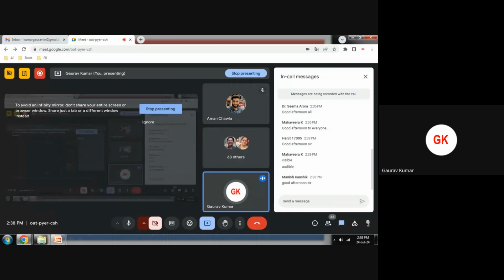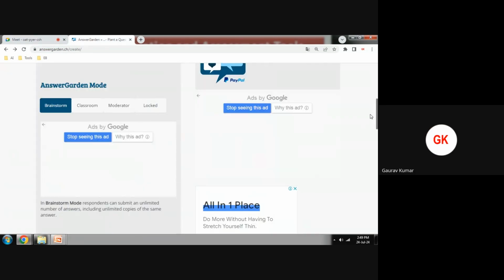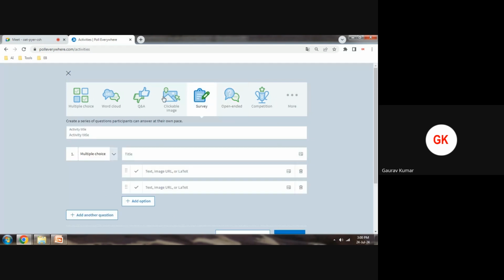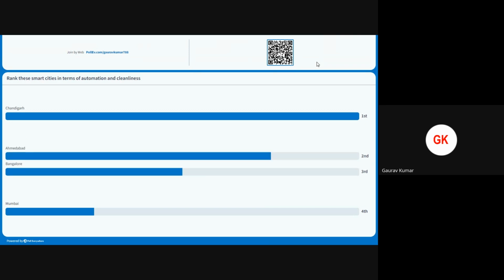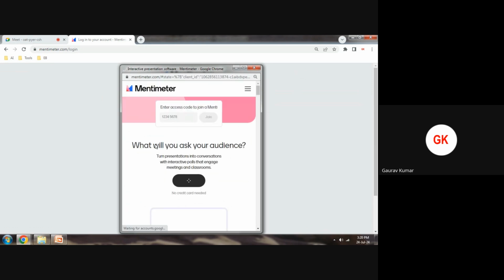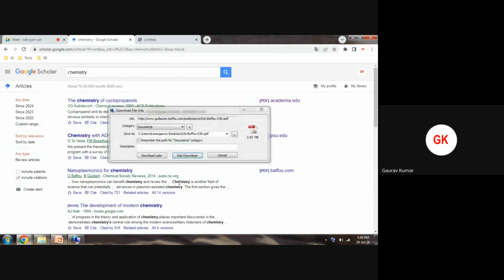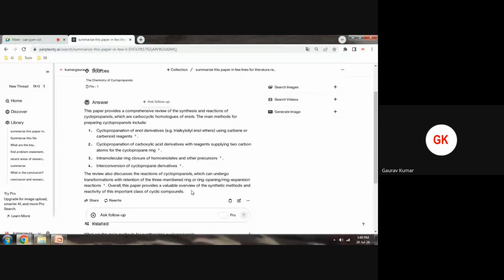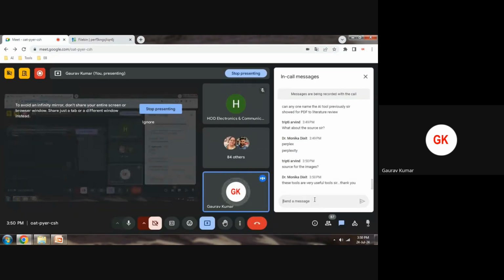ONLINE ASSESSMENT TOOLS AND METHODS BY GAURAV KUMAR